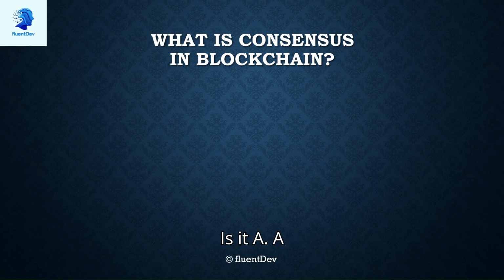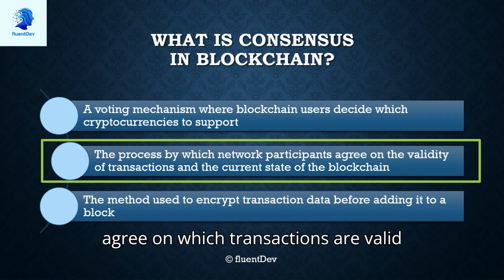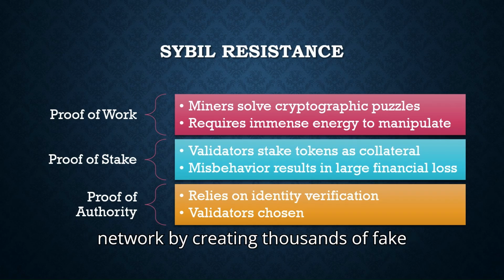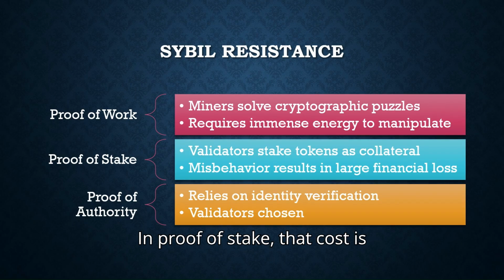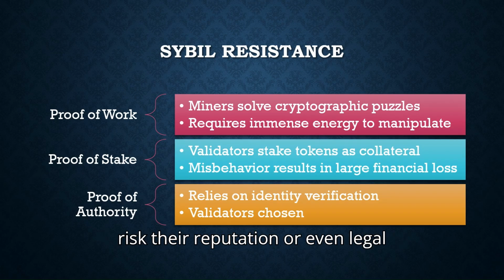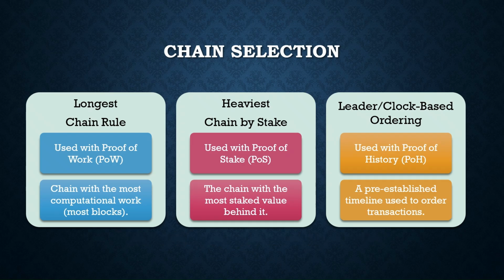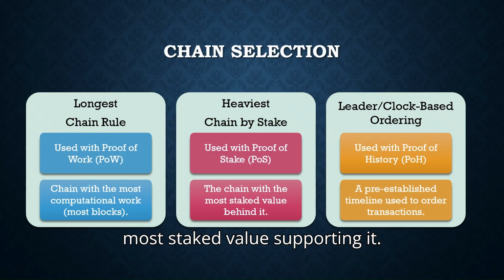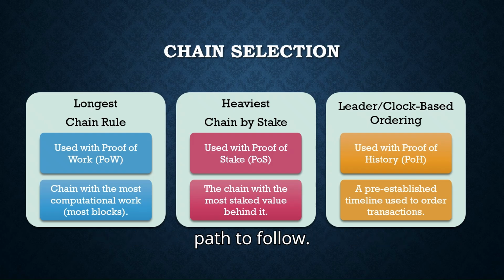What is Blockchain Consensus?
In this video, we will learn what consensus is in blockchain and its two core concepts, Sybil resistance and chain selection.

⏰ Timestamps:
00:00 Opening quiz
01:22 Key components
01:42 Sybil resistance
03:59 Chain Selection
06:02 Learning challenge
06:25 Wrap up